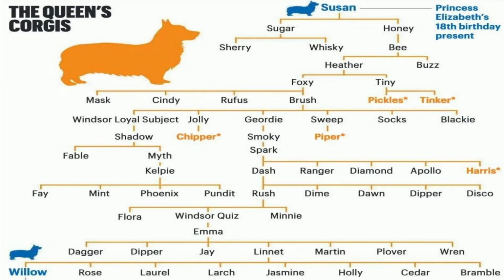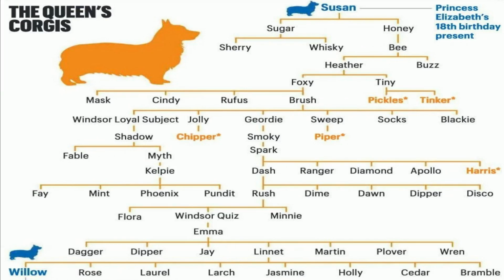10 Queen Classroom Activities and Resources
Queen Elizabeth II has sadly passed away. We can learn a lot from her life and legacy so in this video I share 10 activities related to her life.

🚀 SUPPORT

🎓LEARNING LINKS

⏱️TIMESTAMPS

0:00

🎼 MUSIC